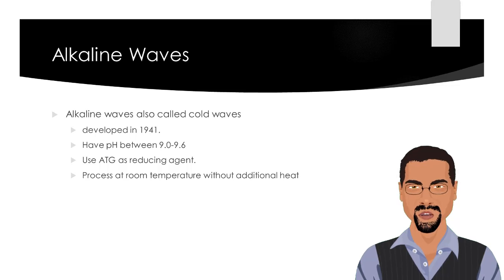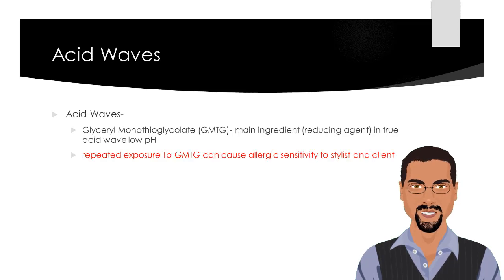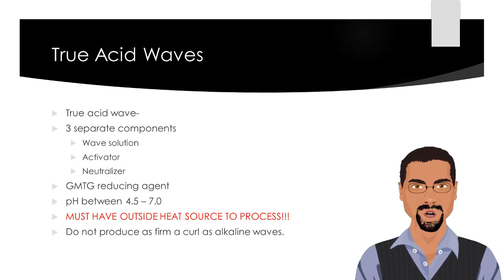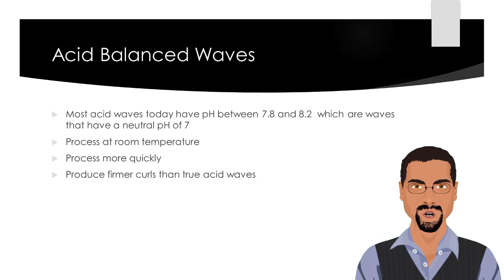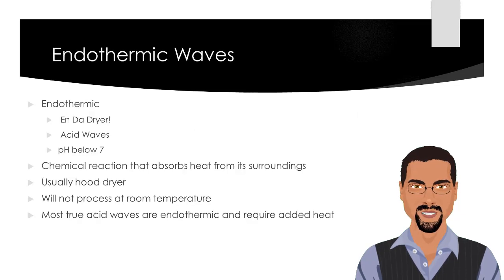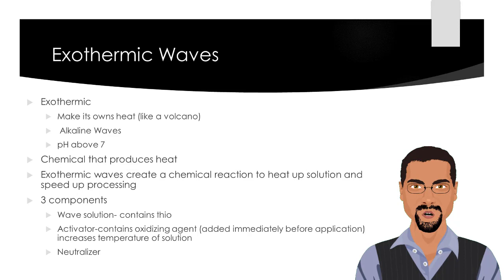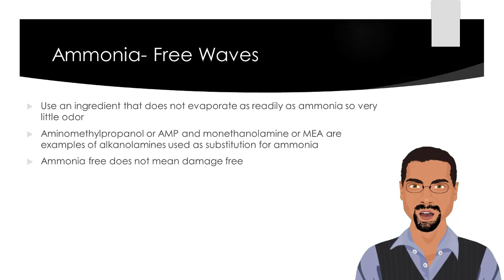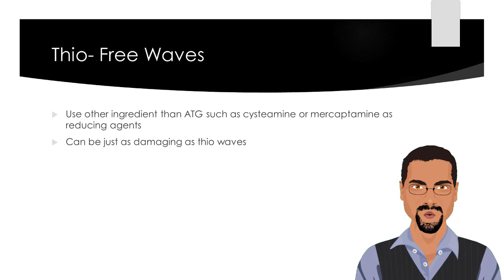11 Types of Permanent Waves